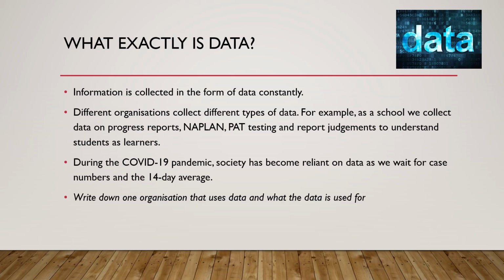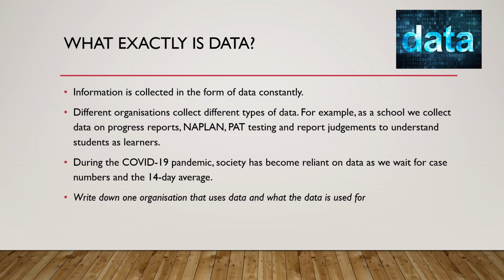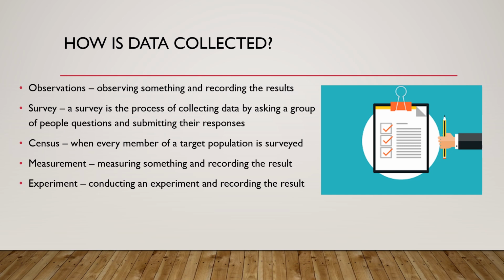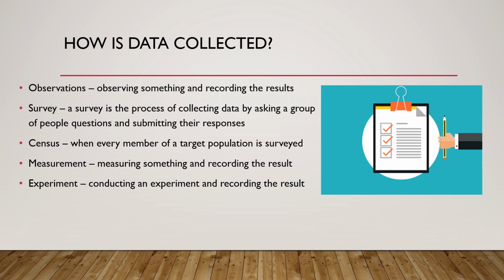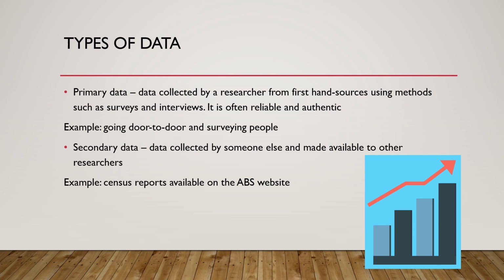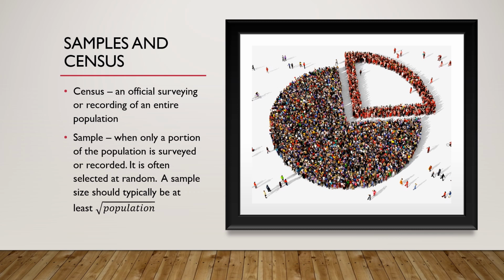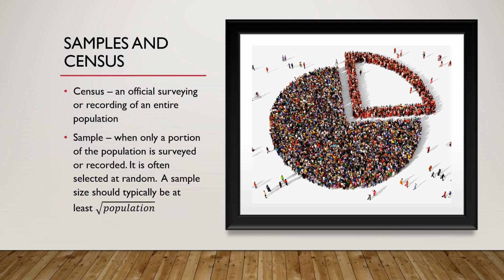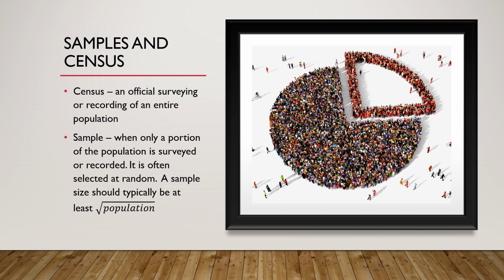Data & Stats - Methods of Data Collection